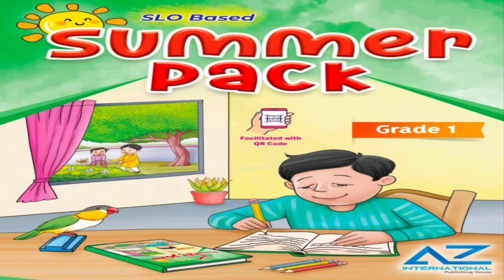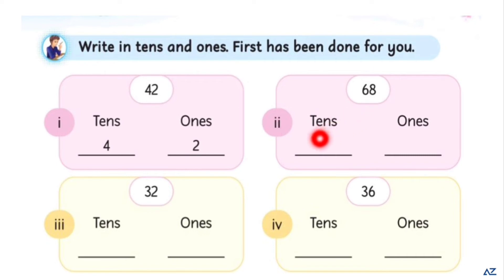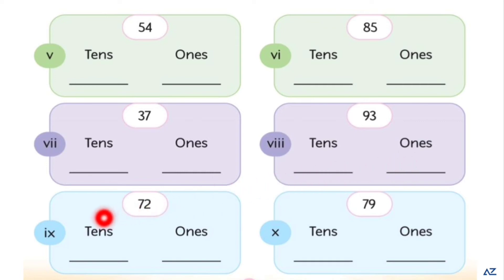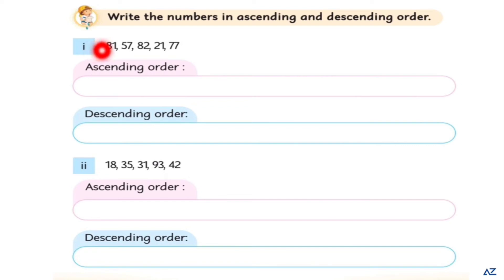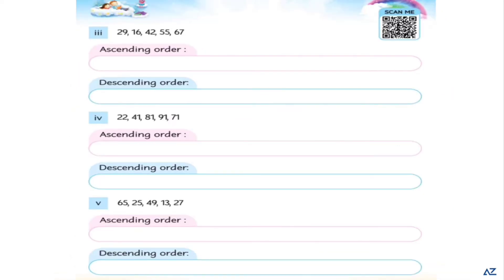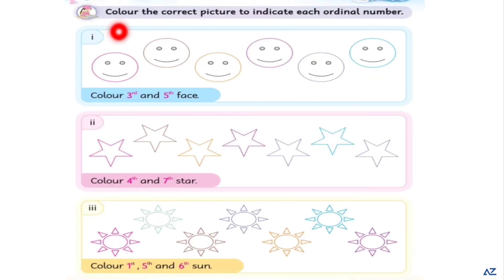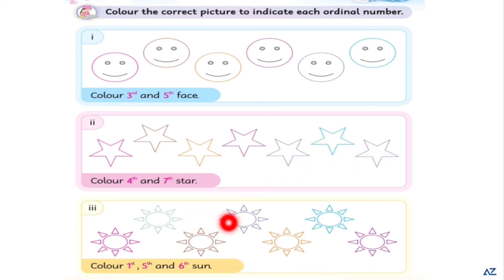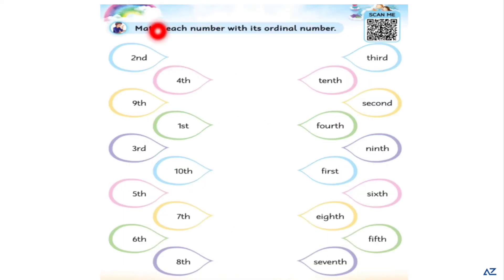Summer Pack for Class One - Maths (pg # 40 - 47)